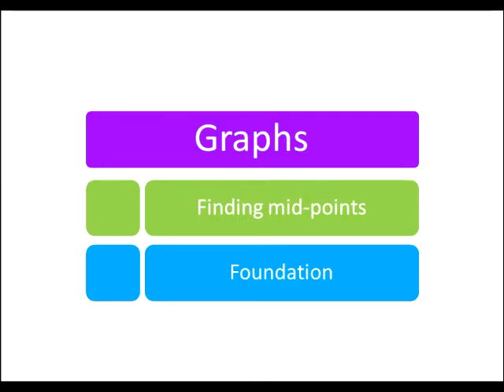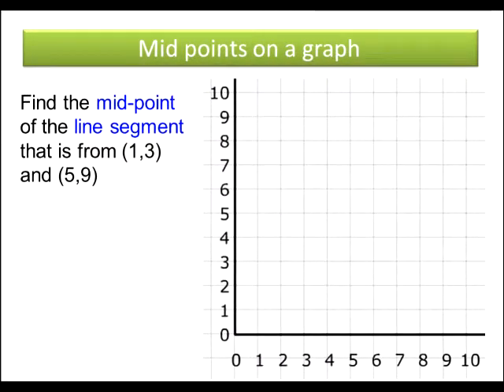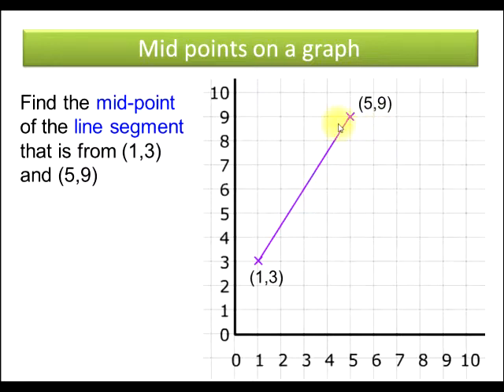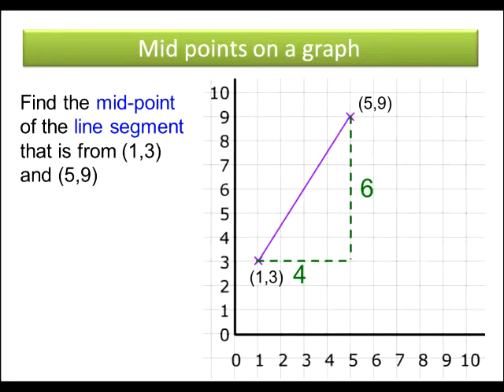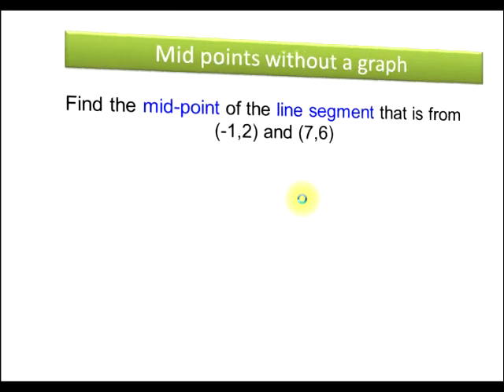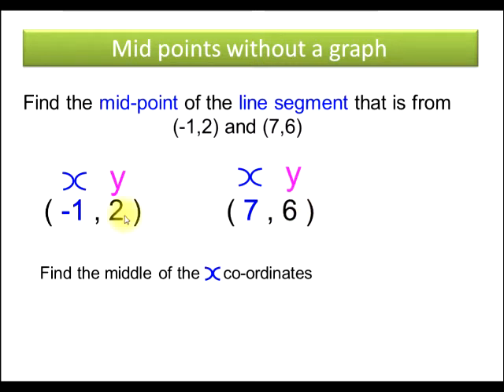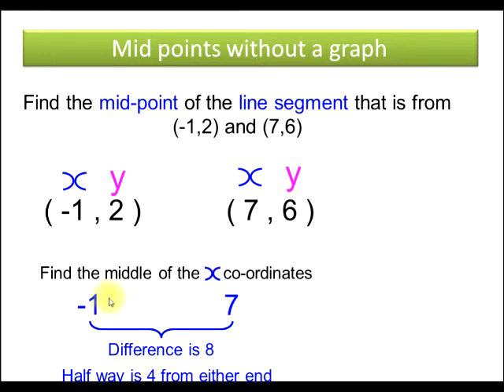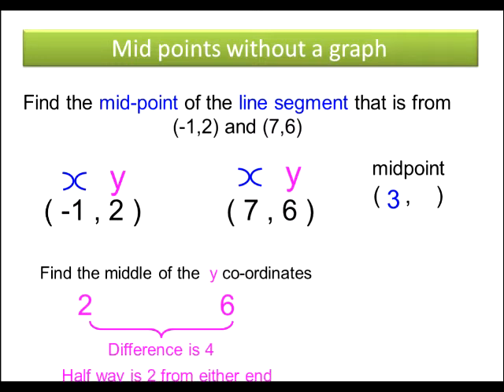mid points of a line